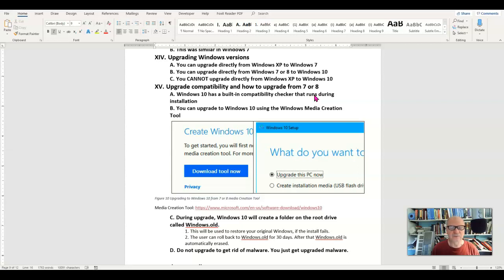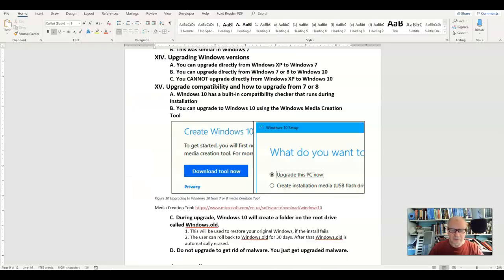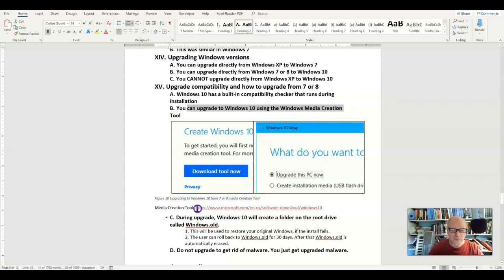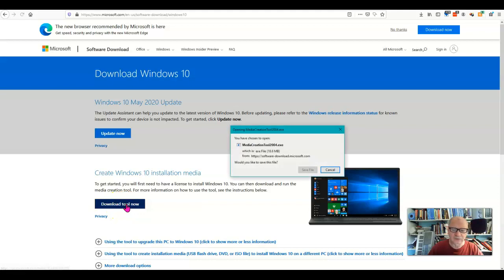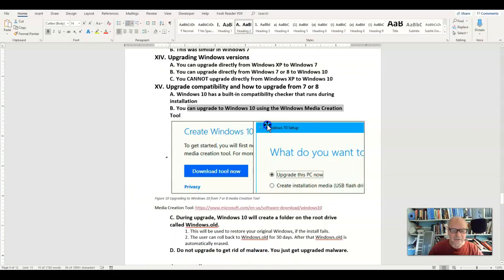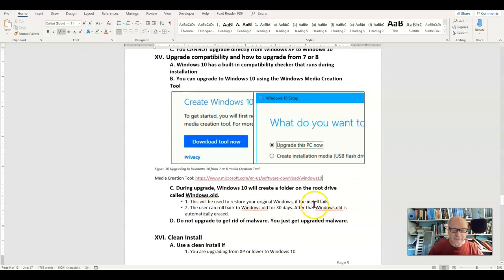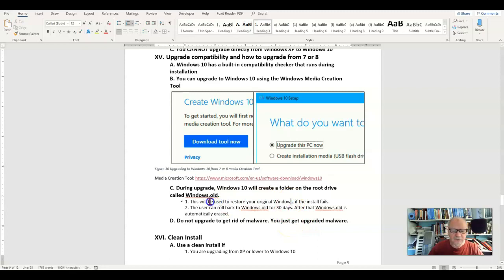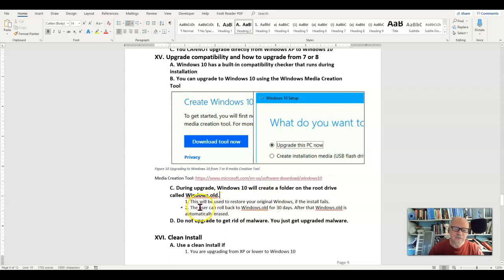Windows upgrade from 7 or 8 to 10